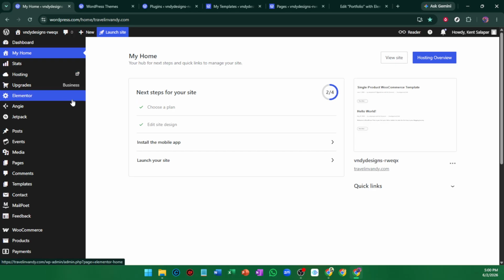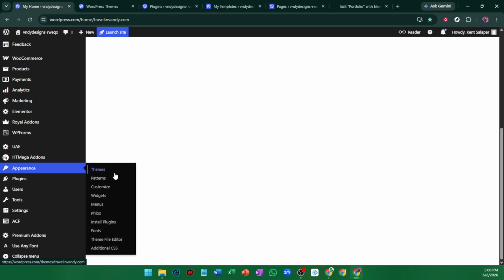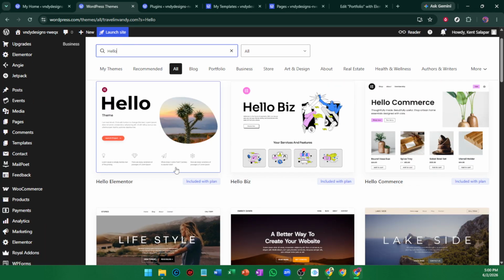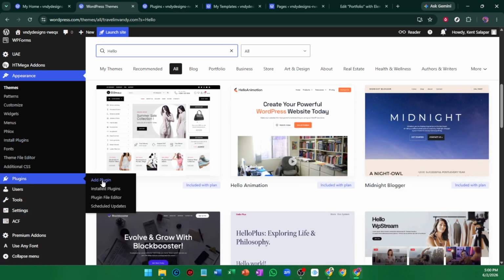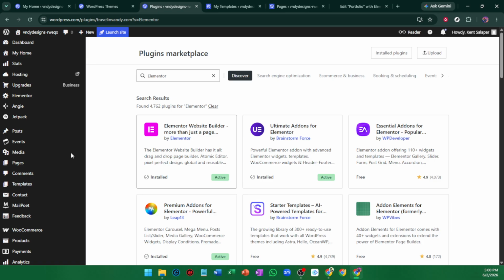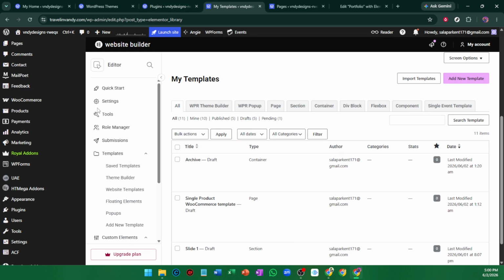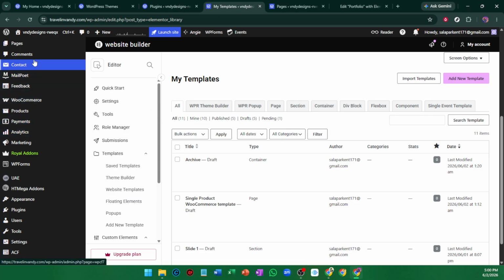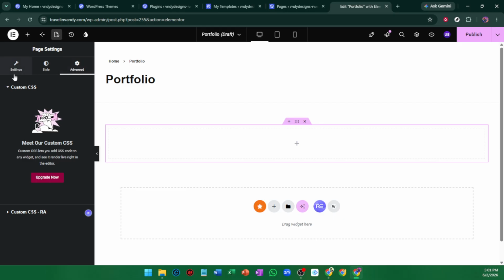How to Make a Dark Mode Personal Portfolio Website WordPress Elementor [2026 Guide]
In today's video we cover: dark mode portfolio website, personal portfolio website wordpress, wordpress portfolio website, dark portfolio website, portfolio website tutorial, how to make a portfolio website, wordpress elementor tutorial, elementor portfolio website, dark theme website wordpress, personal website wordpress, creative portfolio website, freelancer portfolio website, web developer portfolio website, designer portfolio website, graphic designer portfolio, online portfolio website, portfolio website design, wordpress tutorial 2026, elementor tutorial 2026, dark mode website design, portfolio website elementor, modern portfolio website, responsive portfolio website, personal branding website, portfolio landing page, portfolio showcase website, portfolio web design, developer portfolio website, resume website wordpress, cv website wordpress, dark ui website, minimalist portfolio website, wordpress website design, website design tutorial, wordpress beginners guide, portfolyo website, portofolio website, porfolio website, darkmode portfolio, dark portfolio wordpress, personal portfolio 2026, elementor pro tutorial, portfolio site wordpress, creative personal website, dark website elementor, online resume website, portfolio for beginners, wordpress portfolio tutorial, elementor website tutorial, professional portfolio website